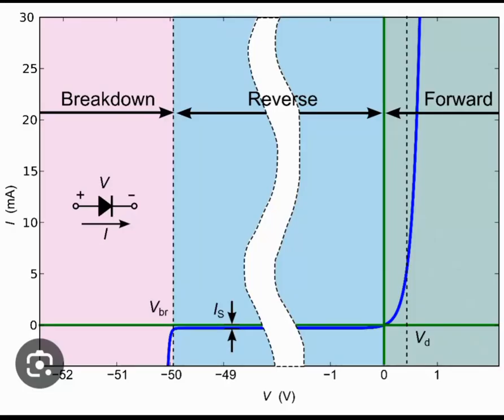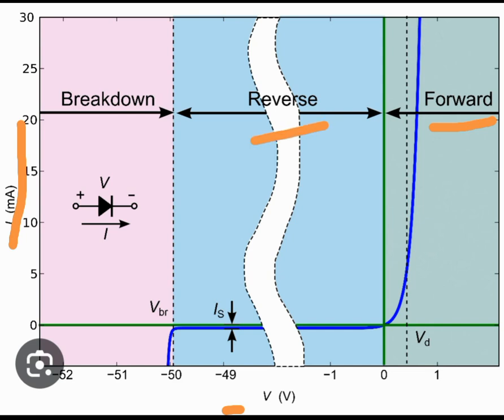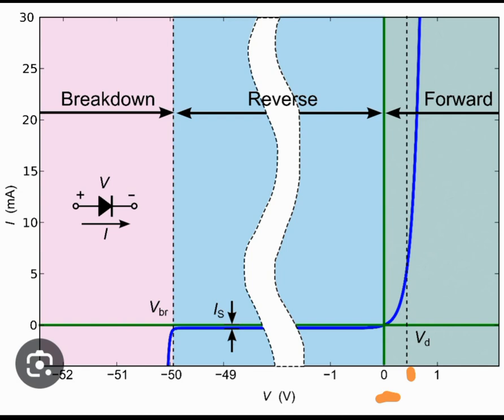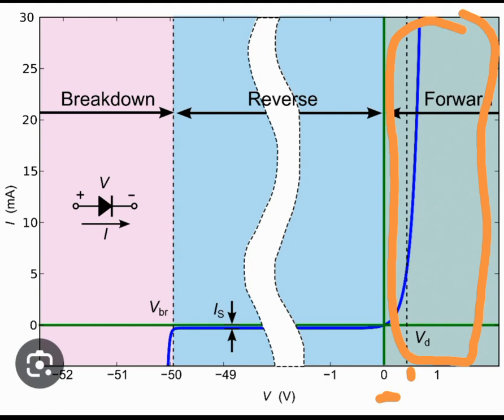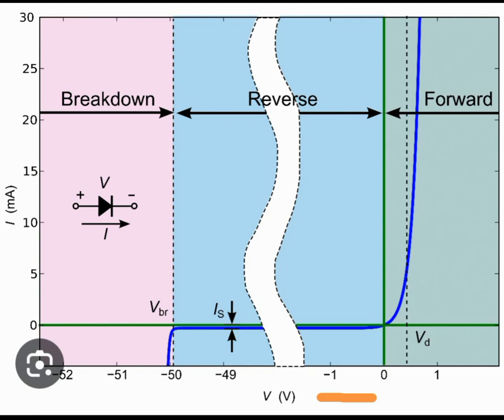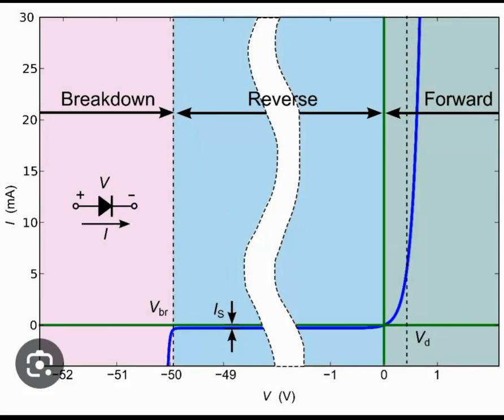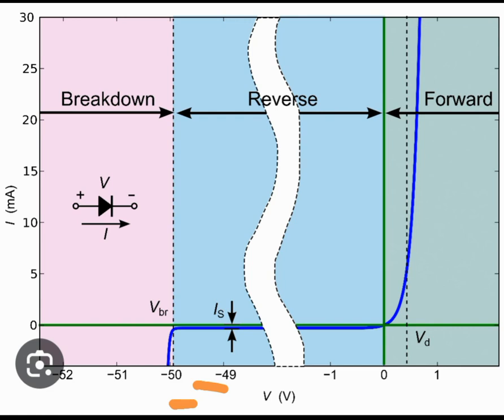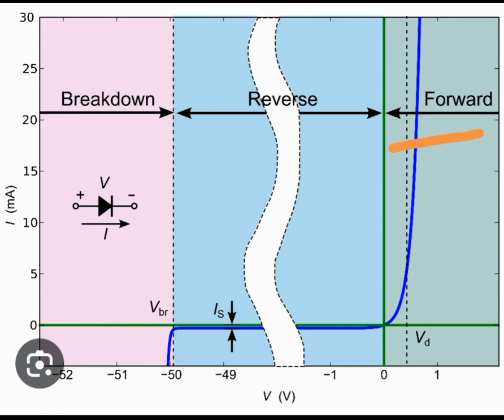PN Junction Diode Characteristics | IV Curve Explained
Description:
In this video, we delve into the IV characteristics of semiconductor PN Junction diodes. Learn about the three fundamental regions of operation: forward bias, reverse bias, and breakdown. Understand how voltage affects current flow across the diode and explore the green, blue, and pink regions of the IV curve. Whether you're a beginner or an enthusiast in electronics, this breakdown of PN Junction diode behavior will enhance your understanding of semiconductor devices. Watch now to unravel the mysteries behind diode operation!